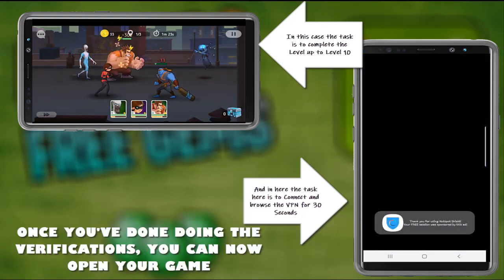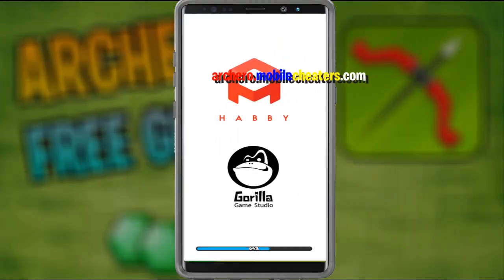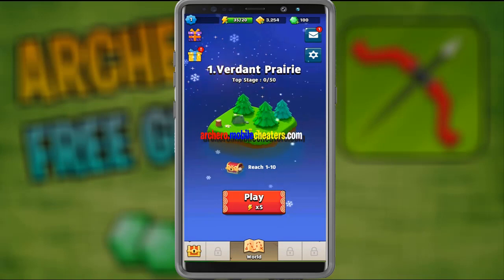💎UPDATED 2022💎Get Gems & Unlimited Coins in Archero Fast HACK 2022| 100% Working iOs/Android| Cheats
Hey guys, you'll be learning How to Get Free Gems & Coins in Archero Fast 2022| 100% Working| iOs & Android!.
 This tutorial is a 100% working way to get Get Gems & Coins in ARCHERO!!!

If you want me to do it for you then:
1. Like this video (I'll be checking)